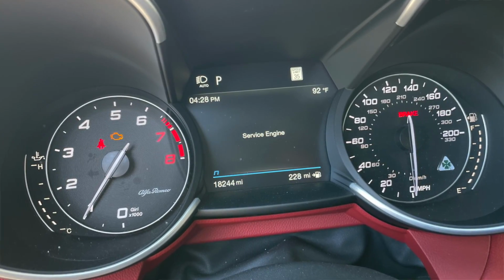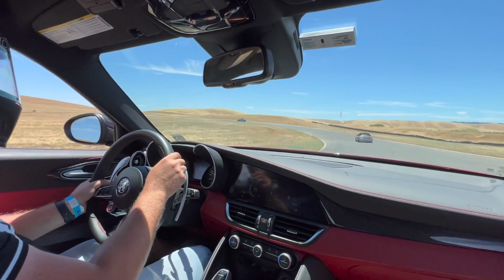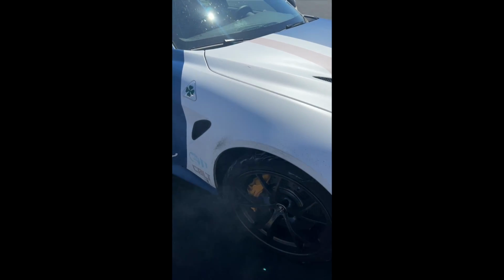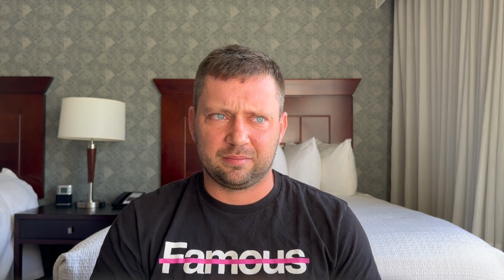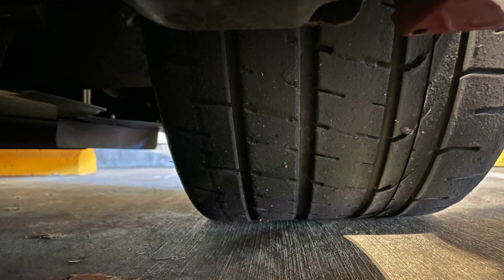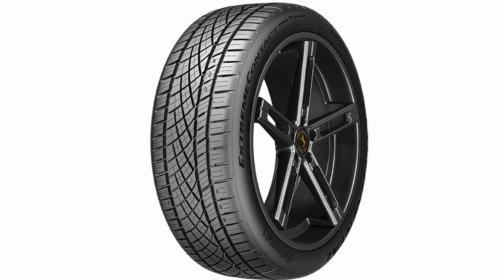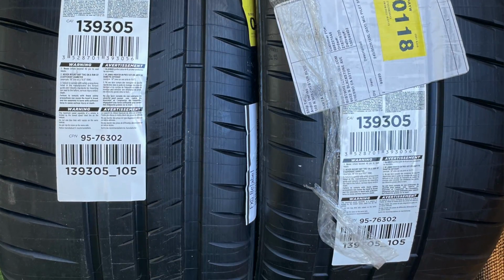2021 Alfa Romeo Giulia Quadrifoglio Long Term Race Track Review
2021 Alfa Romeo Giulia Quadrifoglio long term race track review. The Alfa Romeo Giulia Quadrifoglio is an unbelievable car that does it all. Here I want to share my experience with my Alfa and how it feels as a race car. Issues and emotions that I had received.